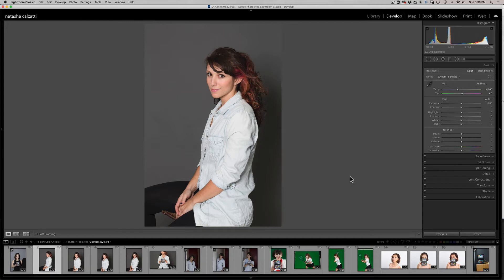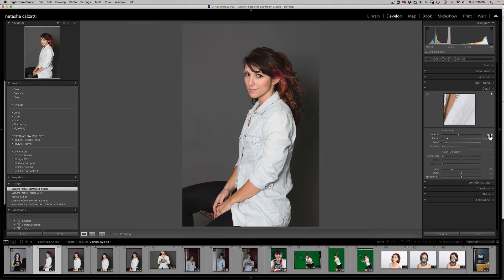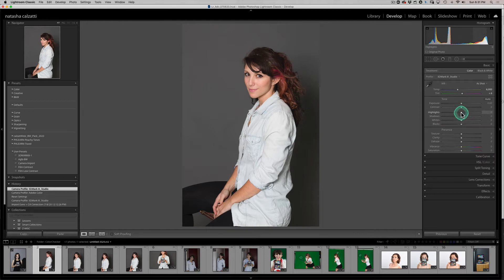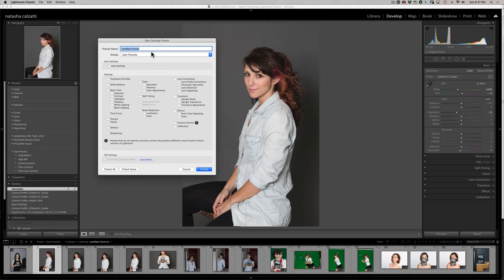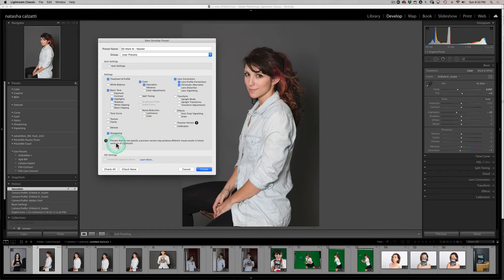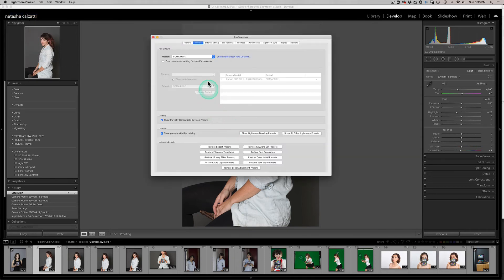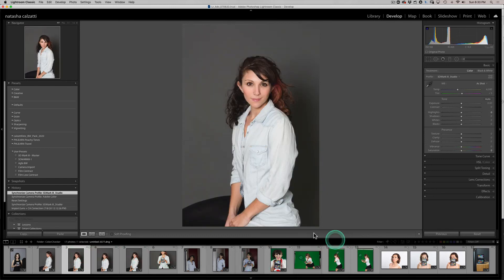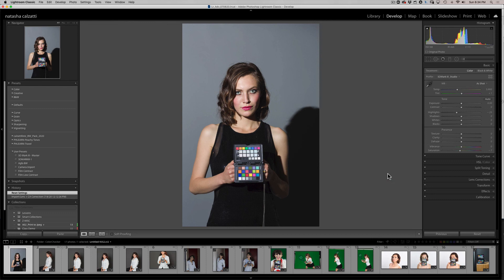Week-4 Creating a Master Preset